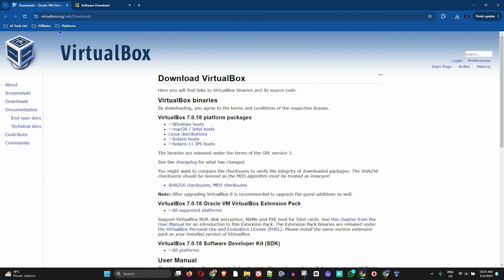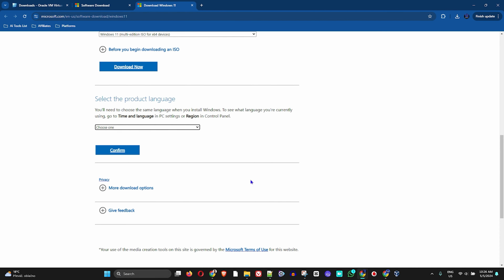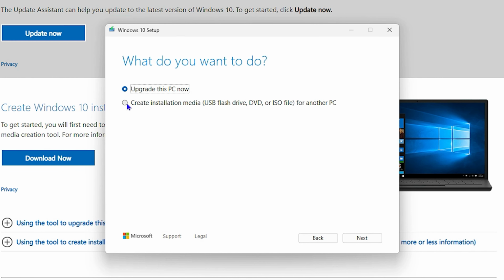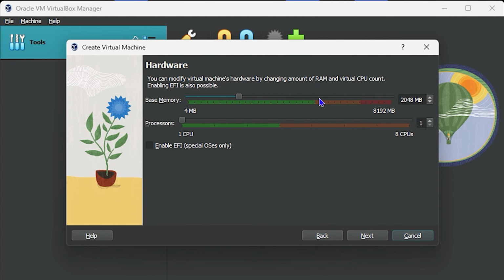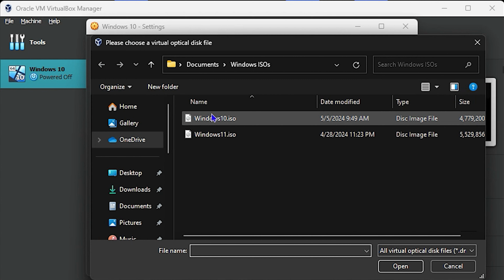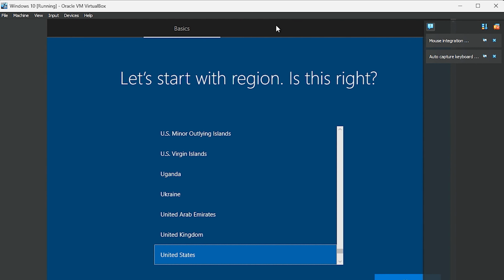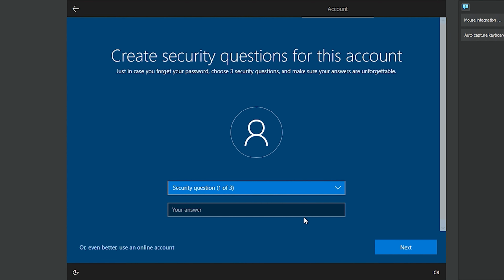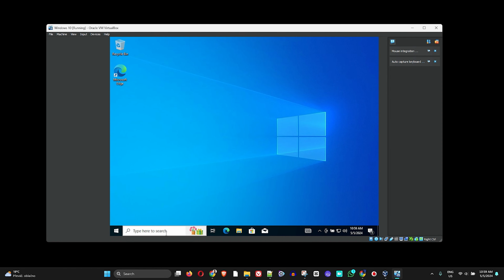How to Download and Install Windows 10 or Windows 11 in VirtualBox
Run Windows 10 or 11 INSIDE Your PC in 2024! (VirtualBox Installation Guide)
Ever wanted to try Windows 11 without risking your main system? This comprehensive tutorial shows you EXACTLY how to download & install Windows 10 OR 11 in VirtualBox for 2024!

Perfect for:

Testing new software or games on a separate environment
Running legacy Windows programs on modern systems
IT professionals & developers needing a flexible testing platform
2024 Update! (mention a specific update for 2024 if applicable, otherwise remove)

Addresses any compatibility issues specific to the current year
Ensures a smooth installation process for both Windows versions
Step-by-Step Guide Makes it EASY!

No confusing technical jargon
Clear instructions for beginners & advanced users alike
Learn how to allocate resources for optimal performance
Bonus Tip: Discover how to install VirtualBox Guest Additions for a seamless experience!

Want to try out Windows 10 or Windows 11 without affecting your main operating system? In this video, we'll show you how to download and install these operating systems in a virtual machine using VirtualBox.

VirtualBox is a free and open-source virtualization software that allows you to run multiple operating systems on a single computer. 1  This is a great way to test new software, experiment with different operating systems, or simply have a separate environment for your work or play.
 1.

How to Install VirtualBox:

Download VirtualBox: Go to the official VirtualBox website and download the latest version for your operating system.
Install VirtualBox: Follow the on-screen instructions to install VirtualBox on your computer.
How to Create a New Virtual Machine:

Open VirtualBox: Launch VirtualBox and click on the "New" button.
Name and Type: Give your virtual machine a name and select "Microsoft Windows" as the type.
Memory Size: Allocate an appropriate amount of RAM to your virtual machine.
Hard Disk: Create a new virtual hard disk for your Windows installation.
Start the Virtual Machine: Once the virtual machine is created, start it up.
How to Install Windows 10 or Windows 11:

Insert the Windows Installation Media: Insert the Windows 10 or Windows 11 installation media (DVD or USB drive) into your computer.
Boot from Installation Media: Configure your virtual machine's boot order to boot from the installation media.
Follow the On-Screen Instructions: Follow the on-screen instructions to install Windows 10 or Windows 11 on your virtual machine.
Tips for Optimal Performance:

Allocate sufficient RAM: Allocate at least 4GB of RAM to your virtual machine for smooth performance.
Use a fast hard disk: A fast hard disk or SSD will significantly improve the performance of your virtual machine.
Adjust Virtual Machine Settings: Experiment with different settings like CPU cores and video memory to optimize performance.
By following these steps, you can easily create and run Windows 10 or Windows 11 virtual machines on your computer. Remember to be patient during the installation process, as it may take some time.

SEO
How to Download and Install Windows 10 or Windows 11 in VirtualBox 2024